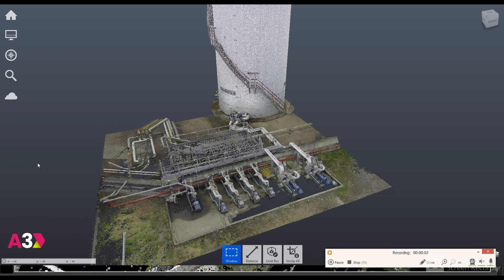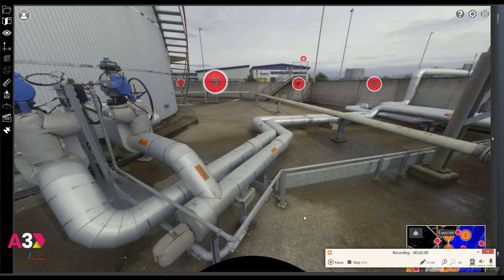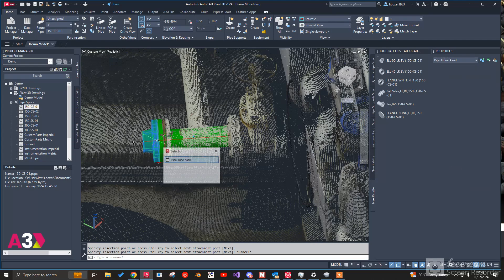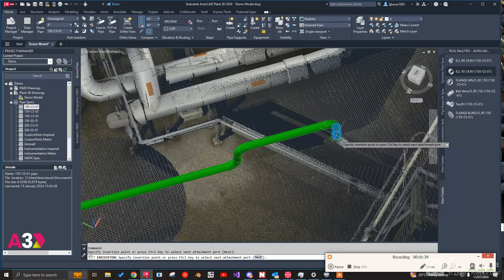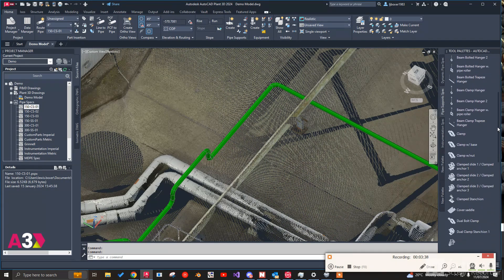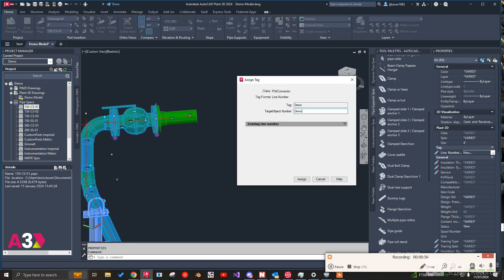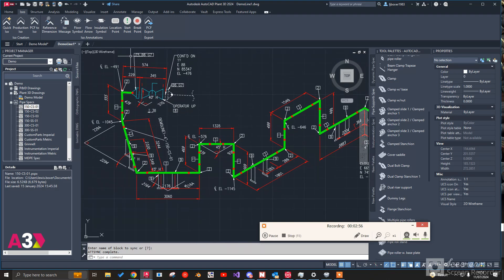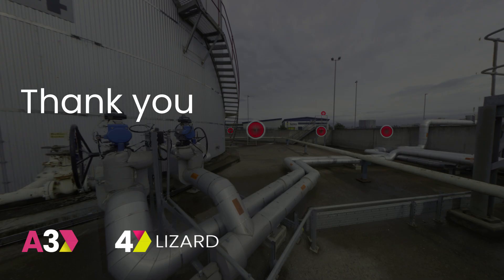Modelling a New Pipe Run from Point Cloud Data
A walkthrough video, of how a new pipe run can be laid on an existing site using point cloud data as a reference,